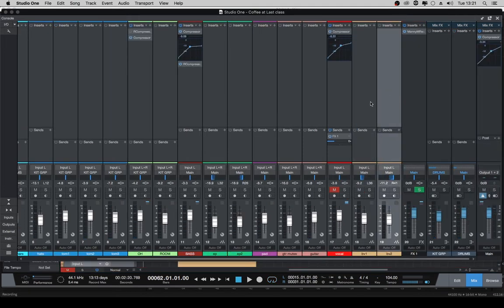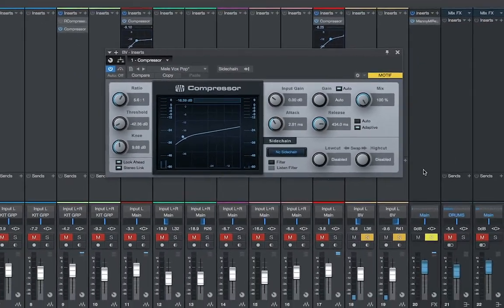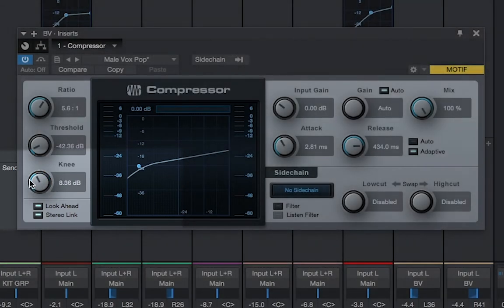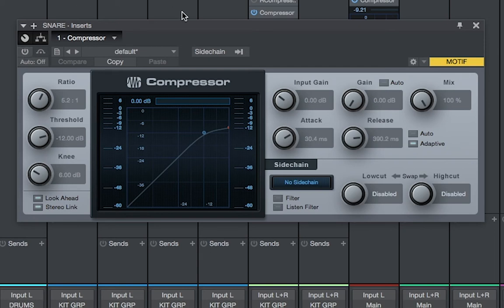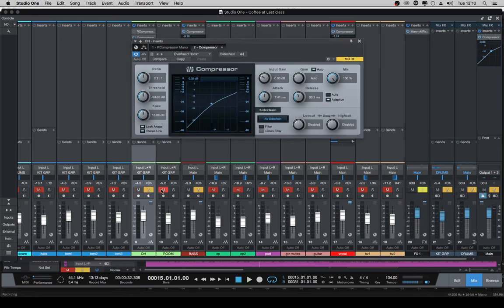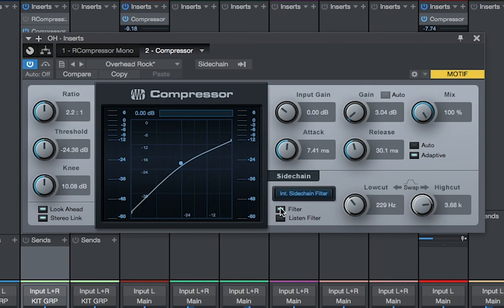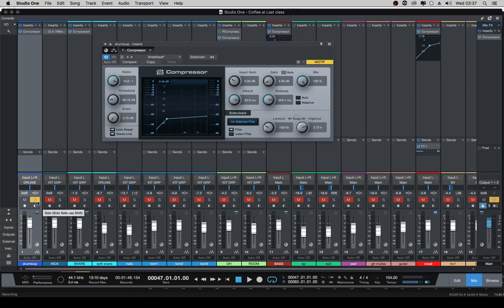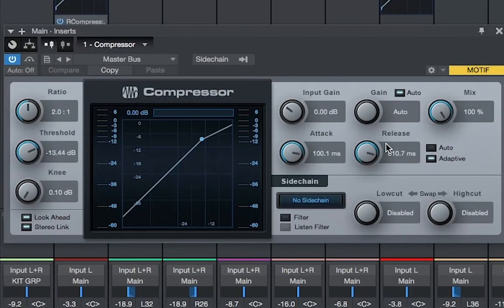COMPRESSION: A Complete Guide Part 2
Part 2 of this introduction series to Compression using Studio One. The techniques explored are applicable to other DAWs. Explains the soft and hard KNEE compression; filters on compressors; and the consept of gluing elements in a mix using compression.